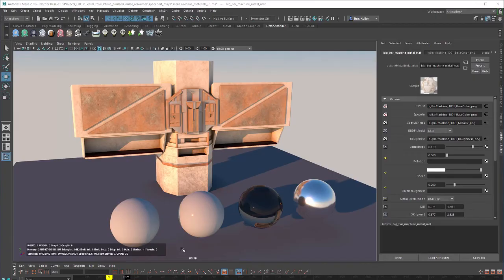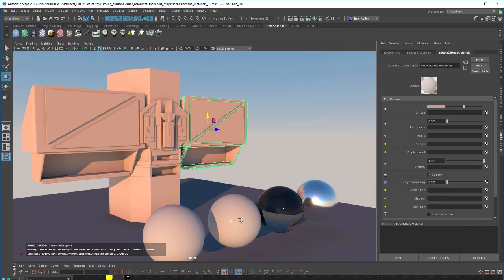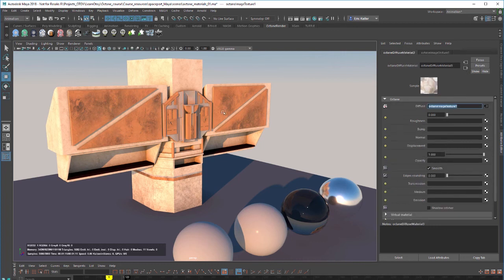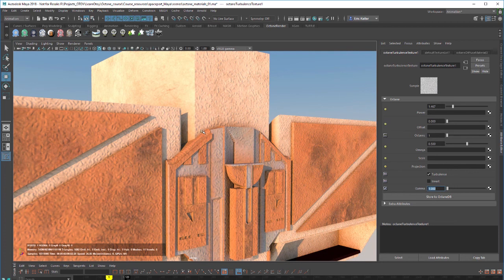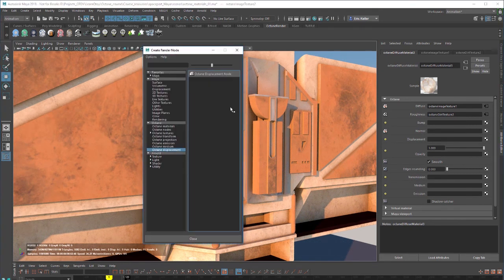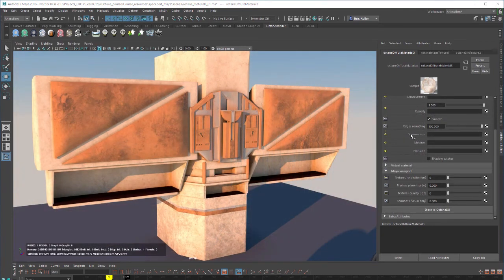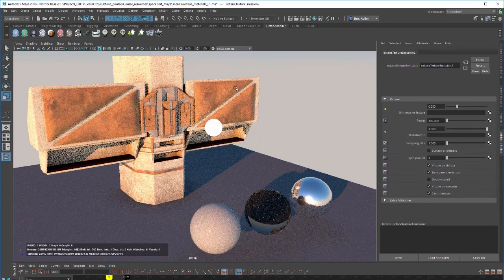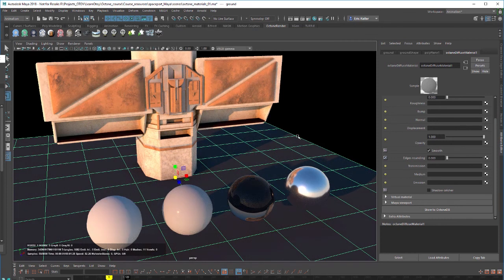OctaneRender for Maya Lesson 5.2: The Diffuse Material